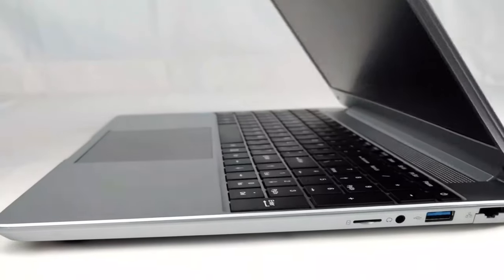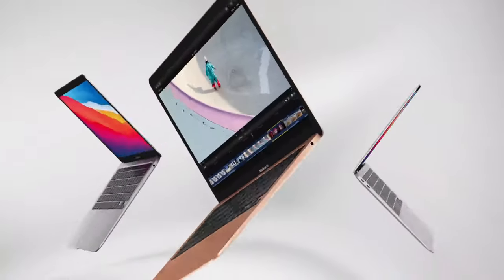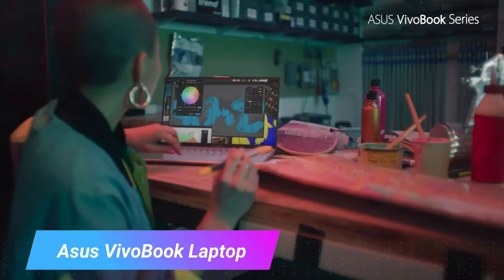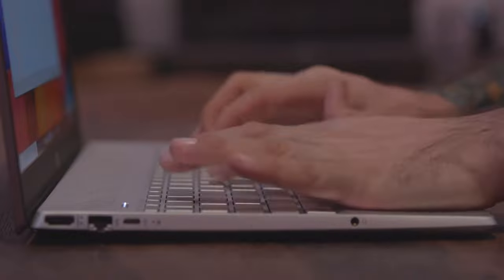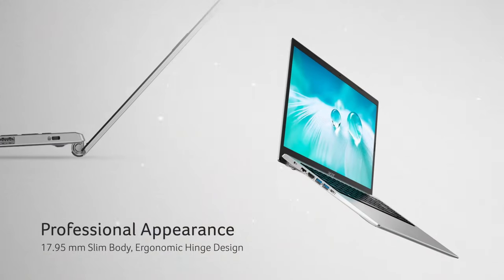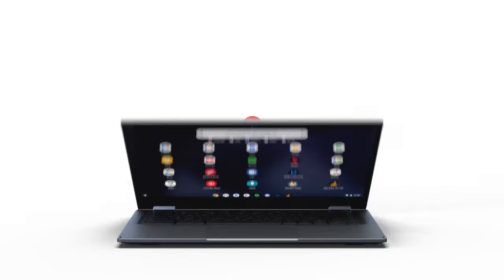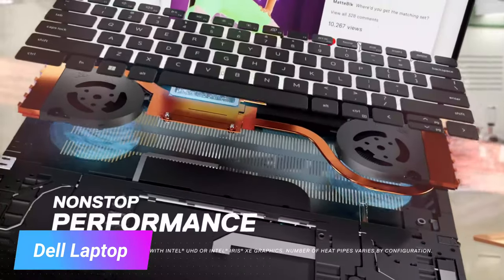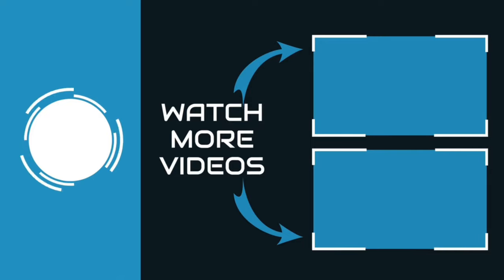Best Laptop for Students 2023 | Top 10 Best Laptop for Students Every Budget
This video will show you the 10 Best Laptop for Students on the market. I made this list based on their price, quality, durability, customer reviews, brand value and more. So, Let save your time, money and find your Best Laptop for Students Insert from the below list:

2). Asus VivoBook Laptop

3). HP Laptop

4). HP Pavilion Laptop

5). Acer Laptop

6). Dell  Student Laptop

7). Acer Chromebook Laptop

8). Fusion5 Laptop

9). Dell Laptop

10). Alldocube Laptop

laptop for students
best laptop for students budget
best laptop for students engineering students
laptop for students amazon
laptop for students 2023